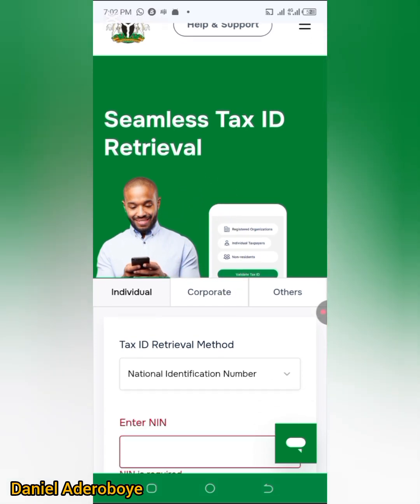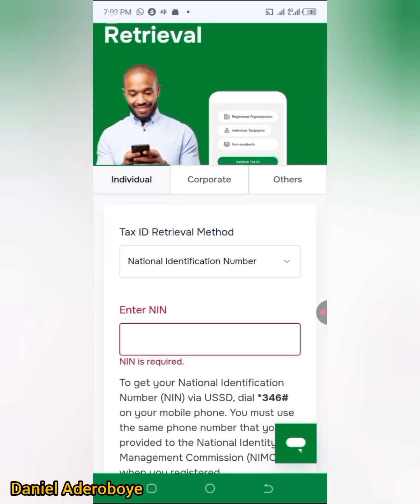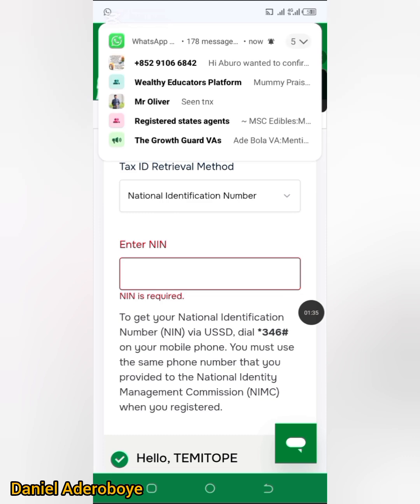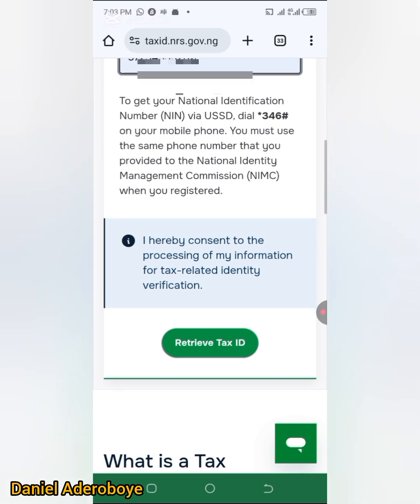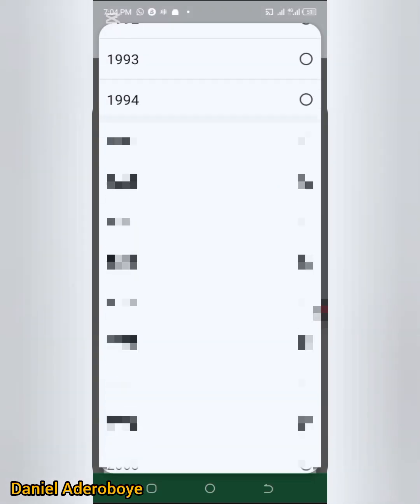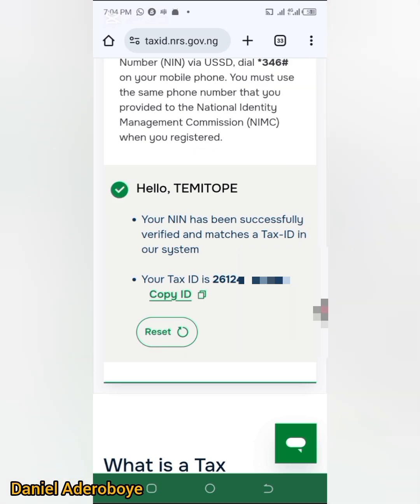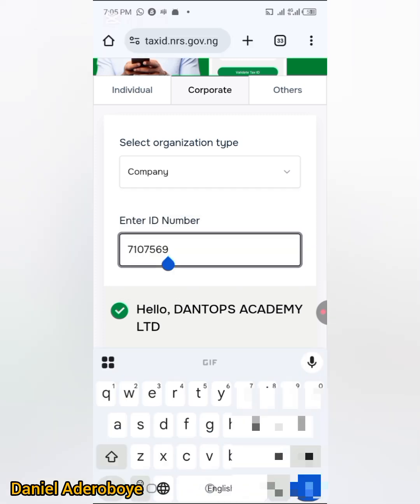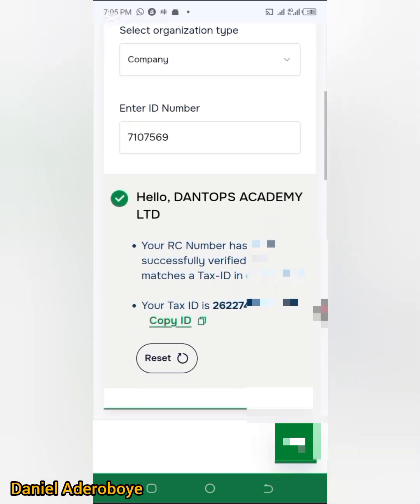How to get your TIN for Free online in 2026//Individual and Company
Discover how to get your TIN (Tax Identification Number) for FREE online in 2026 – whether you're an individual or registering a company in Nigeria! With the new tax reforms effective January 1, 2026 (Nigeria Tax Act 2025 & Nigeria Revenue Service), having a valid TIN is now mandatory for banking, business operations, tax compliance, opening accounts, and avoiding penalties.

In this step-by-step guide, learn the easiest ways to apply for your TIN completely free using official portals (no agents needed!):

Why get your TIN now?
Banks may restrict accounts without a linked TIN, and it's essential for freelancers, salary earners, business owners, and anyone earning income in Nigeria.

This process is 100% free via official government channels. No hidden fees!
If you're in Lagos or anywhere in Nigeria, follow these updated 2026 instructions to stay compliant
and avoid issues with banks or tax authorities.

Drop a comment: Have you gotten your TIN yet? Share your experience!